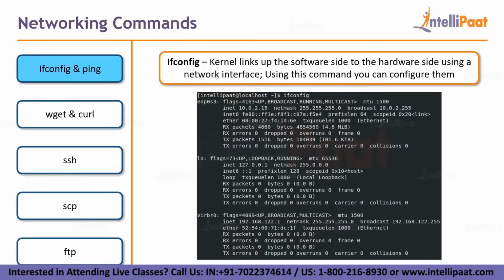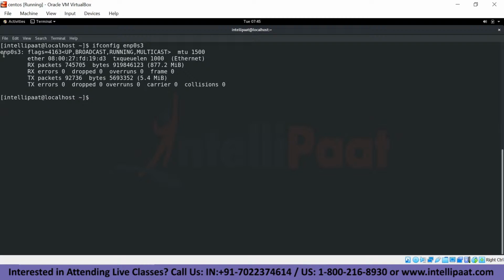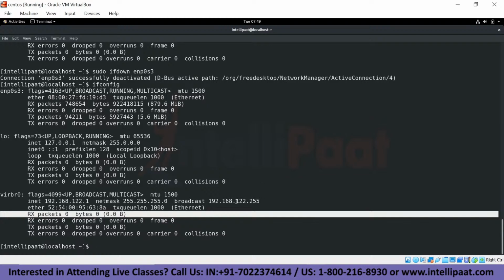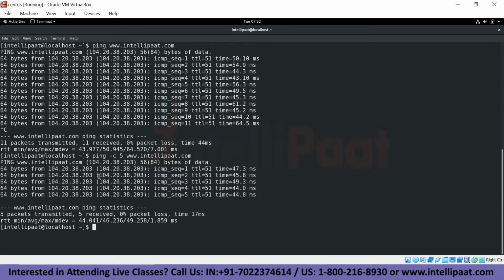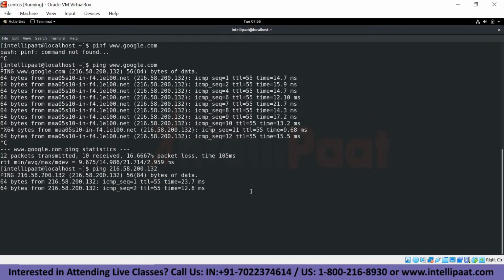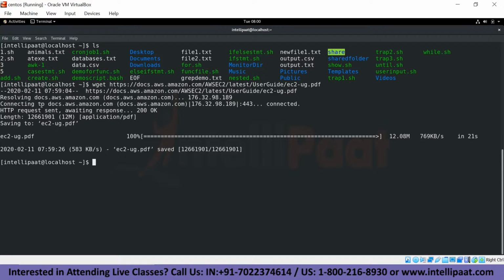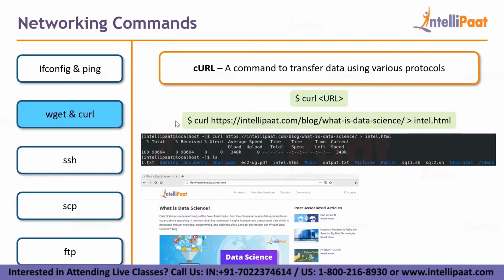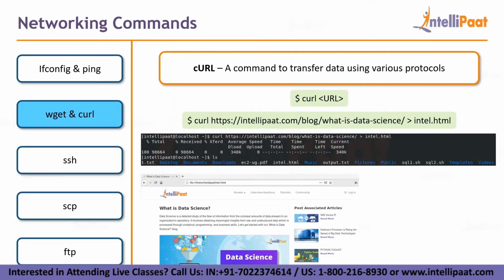Linux Networking | Linux Networking Commands | Linux Networking Tutorial | Intellipaat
In this Linux Networking video, you will learn Linux Networking, Linux Networking Commands, Linux Networking Tutorial and lot more interesting concepts.

🔵 Interested to learn Linux still more? Please check a similar Linux certification blog

Are you looking for something more? Enroll in our Linux course and become a certified Linux Professional It is a 16 hrs instructor-led Linux training provided by Intellipaat which is completely aligned with industry standards and certification bodies.

Got any questions about the Linux course or how to download Linux? Ask us in the comment section below.
Intellipaat Edge
1. 24*7 Lifetime Access & Support
2. Flexible Class Schedule
3. Job Assistance
4. Mentors with +14 yrs
5. Industry Oriented Courseware
6. Lifetime free Course Upgrade
🔵  Why should you watch this Linux Tutorial?

Linux is a powerful open-source operating system that is being used by a large section of the corporate world. This OS ensures that you have the power to configure, manage and secure your systems. We are offering the top Linux tutorial that has been created with extensive inputs from industry experts so that you can learn Linux easily.

🔵  Who should watch this Linux Tutorial video?

Since this Linux video with hands-on can be taken by anybody, so if you are a software engineer and IT professionals, Linux developers and administrators, or a beginner in technology then you must watch these Linux tutorials to take your skills to the next level.

🔵  Why should you opt for a Linux career?

If you want to fast-track your career then you should strongly consider Linux. The reason for this is that it is one of the fastest-growing technology. There is a huge demand for professionals in Linux. The salaries for Linux Professionals are fantastic. There is a huge growth opportunity in this domain as well. Hence this Intellipaat Linux tutorial is your stepping stone to a successful career!